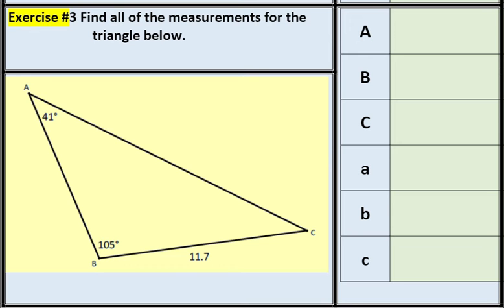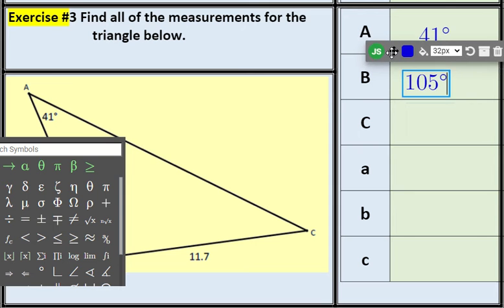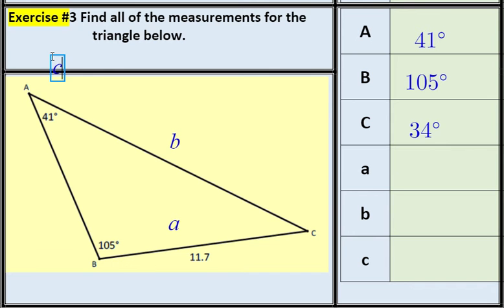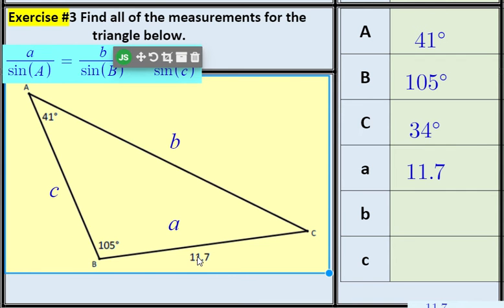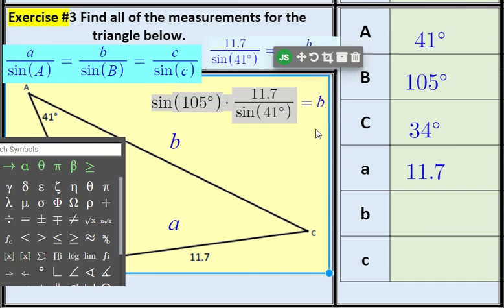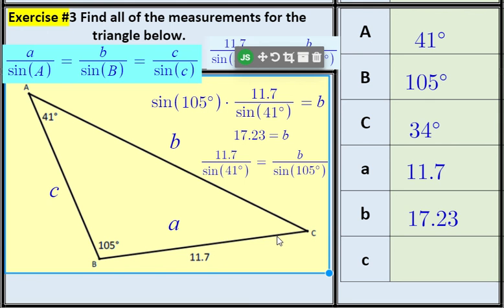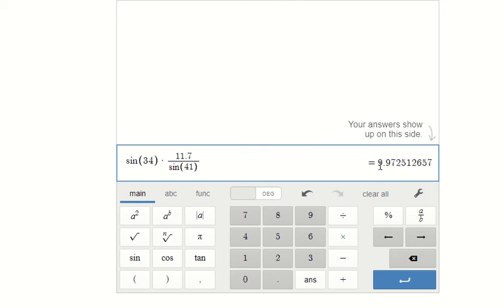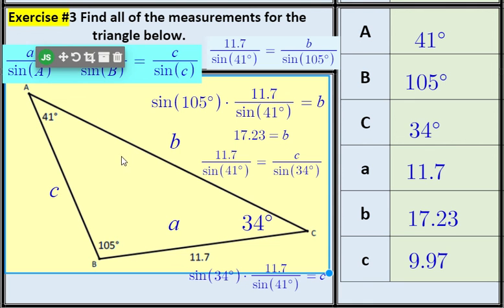4 8ex 3